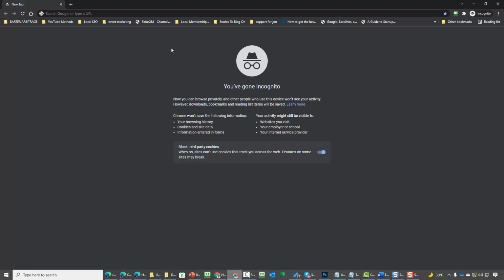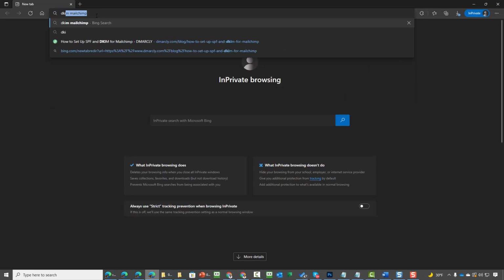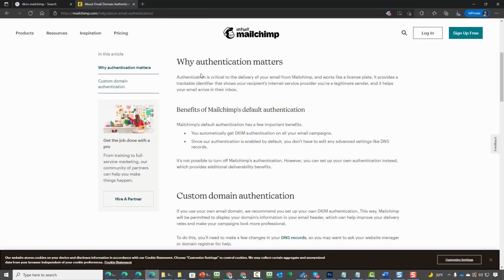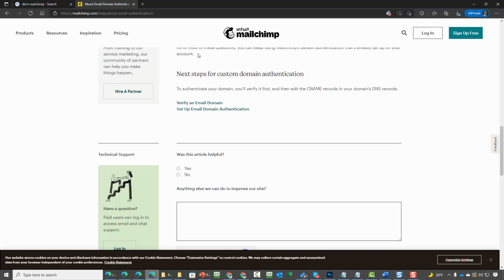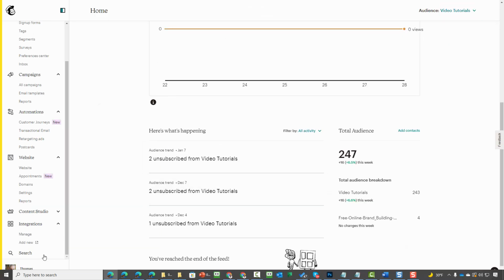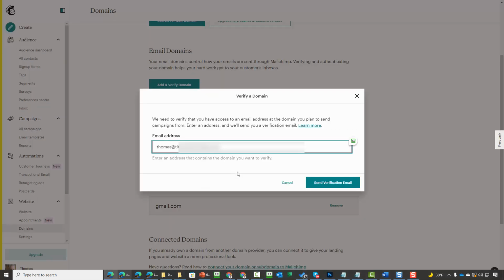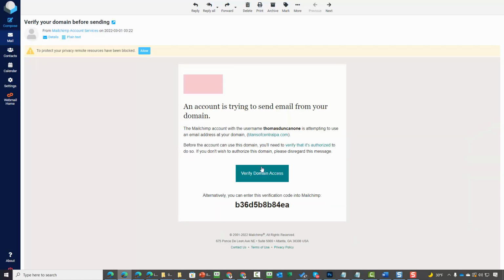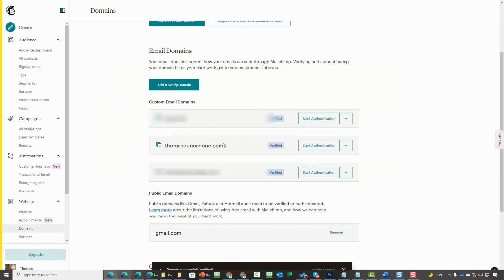4 Email and Domain Authentication Free Email Marketing Masterclass Training Course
Email and Domain Authentication Free Email Marketing Masterclass Training Course